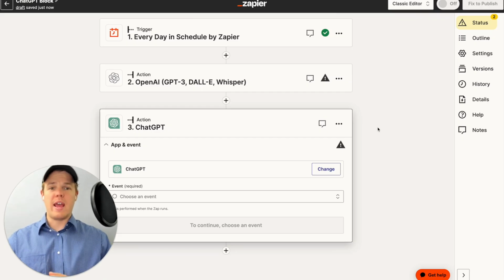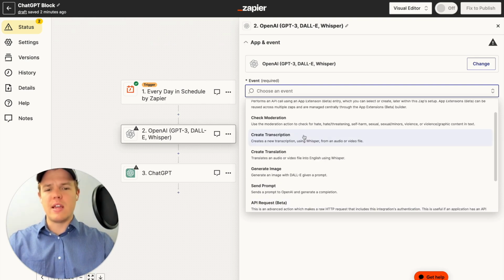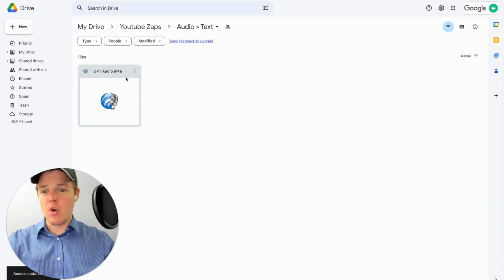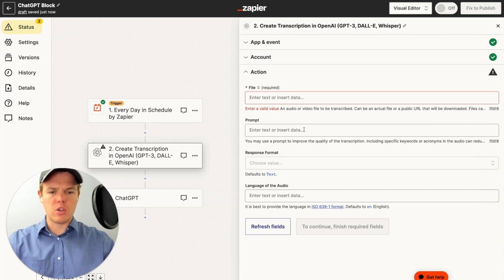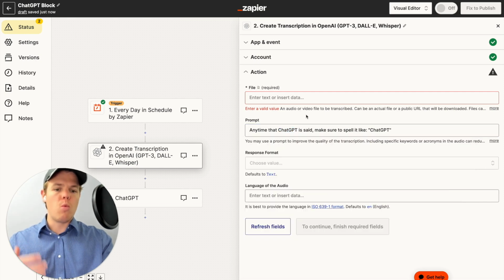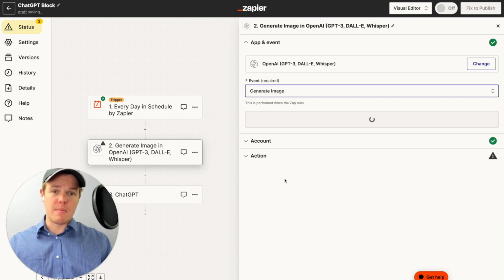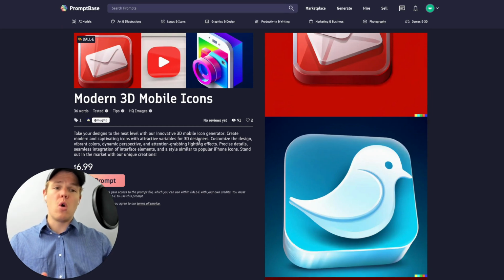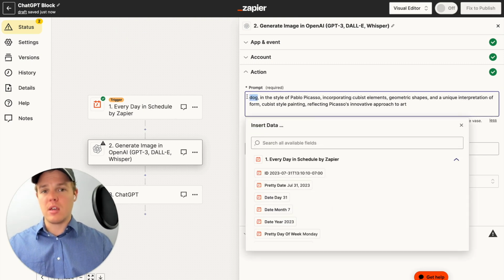Lesson 10 - ChatGPT Blocks in Zapier: Outputs [PART 1]